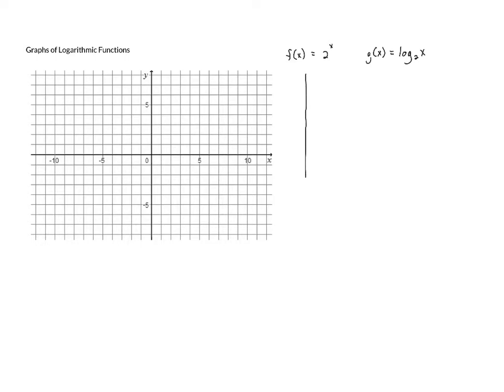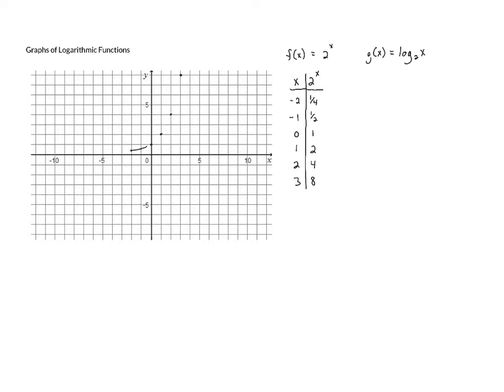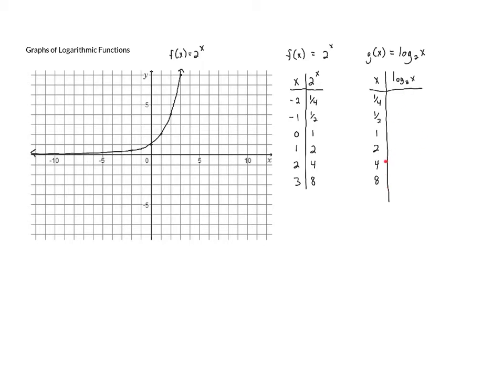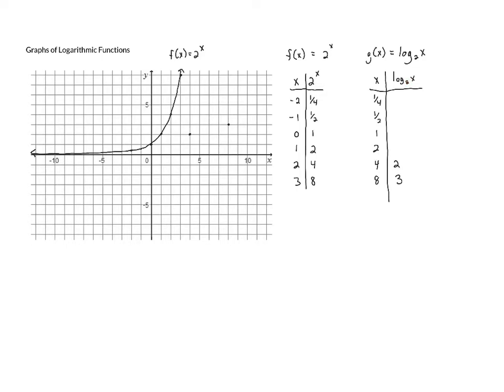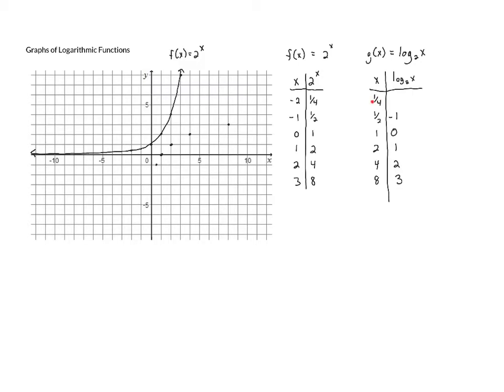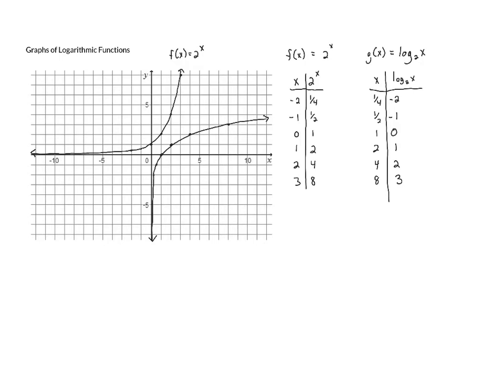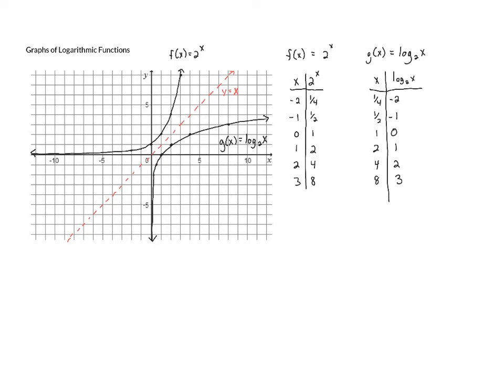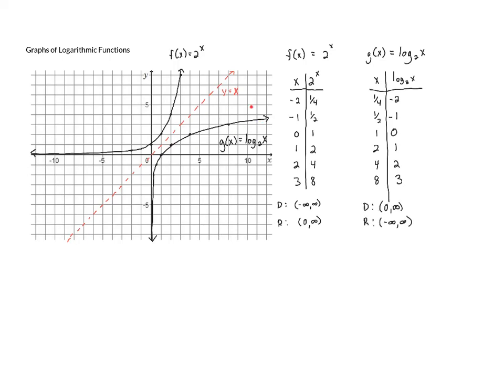M9090SN63 - Graphs of Logarithmic Functions (Part 1)